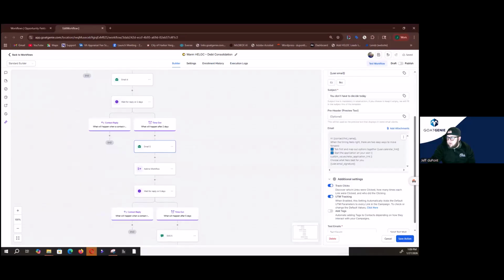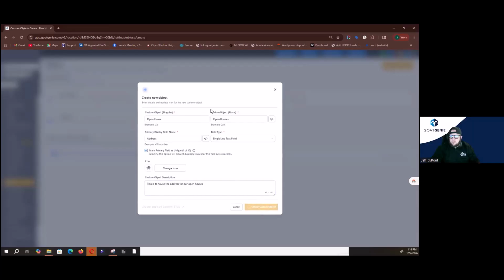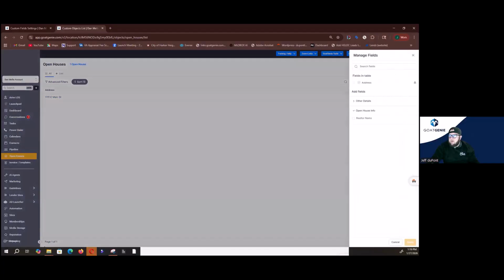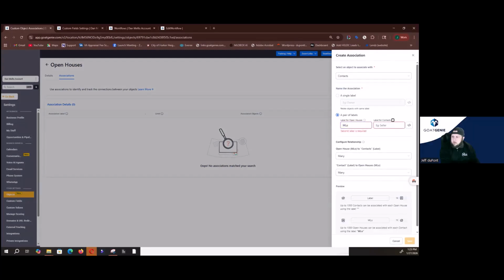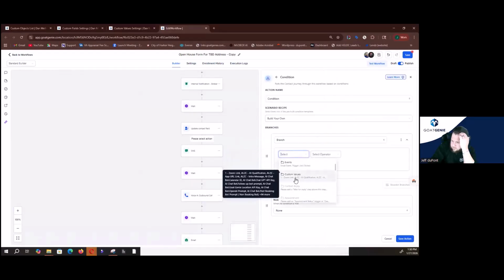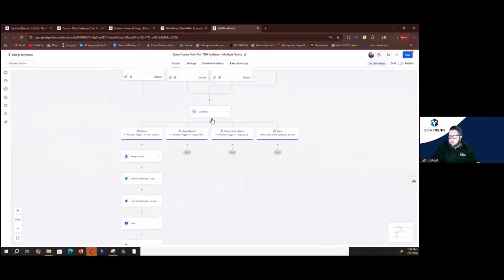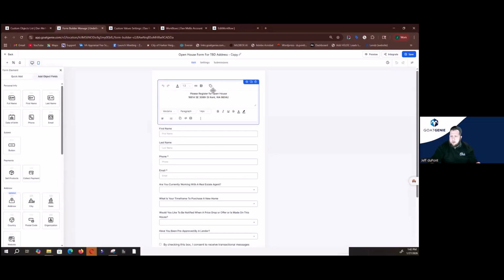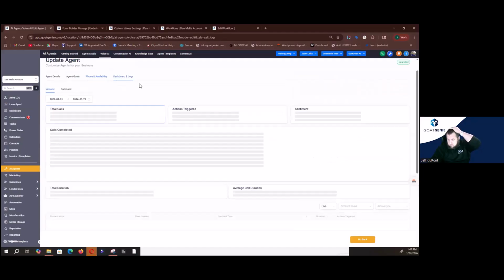AI Open House Training with Jeff DuPont Jan 27 2026.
Building out workflow to allow scaling up for AI Open House.